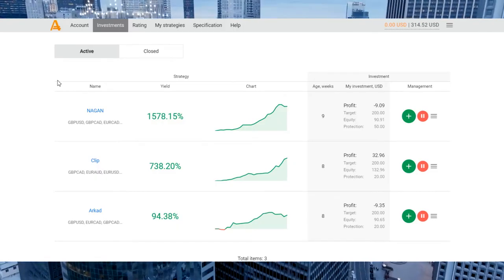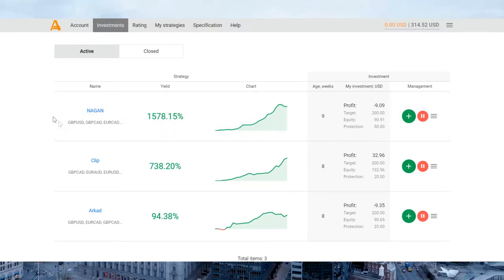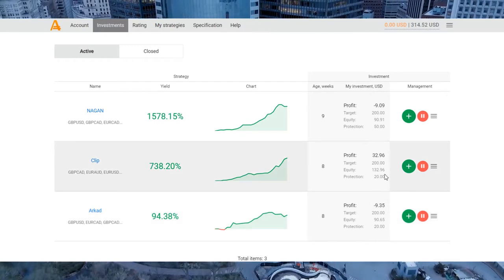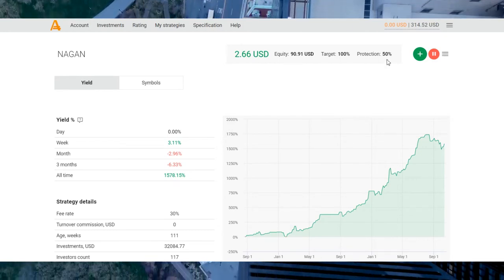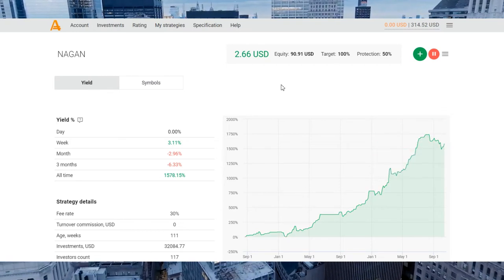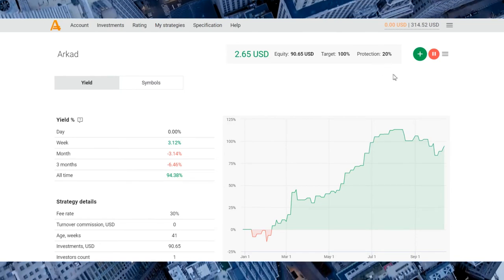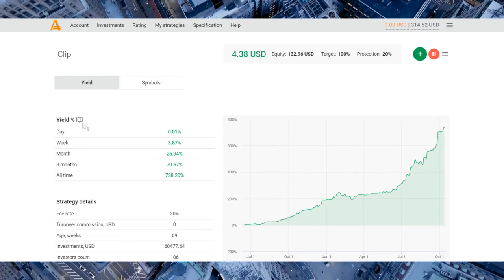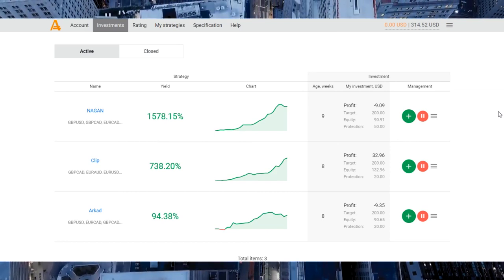My Portfolio Update. 5% income on forex market with A Markets. Trader's rating